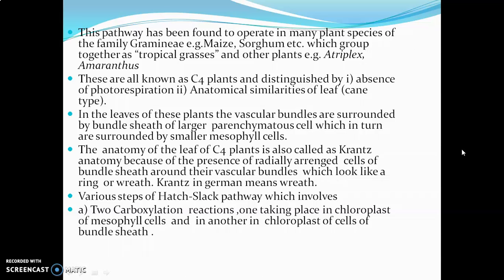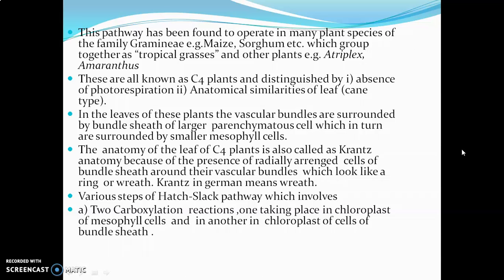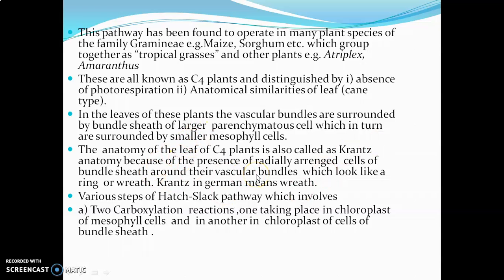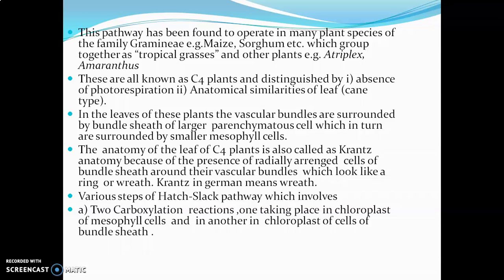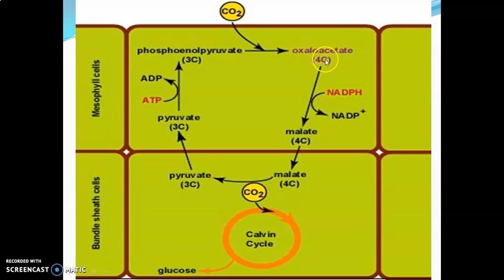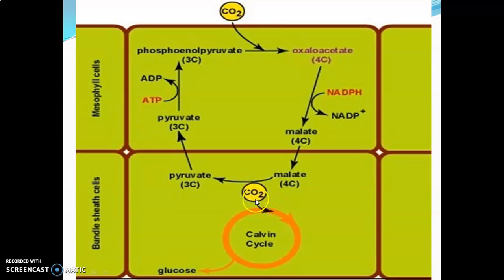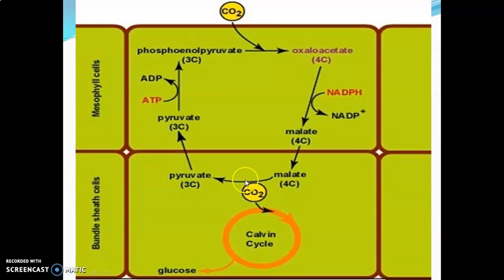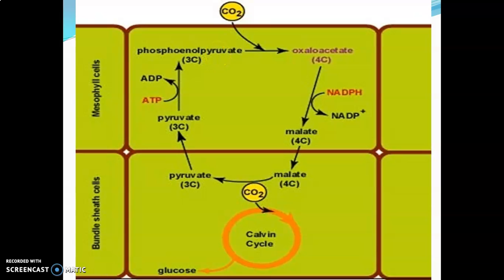Hatch Slack pathway